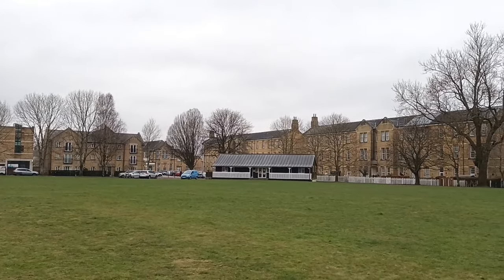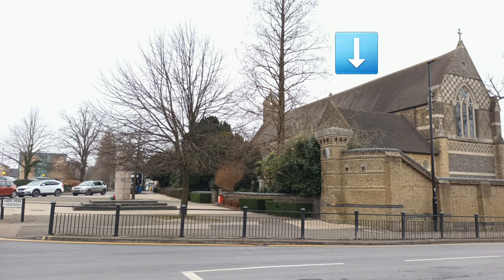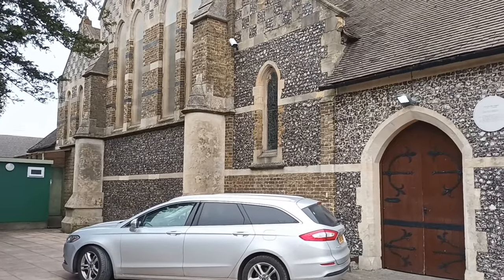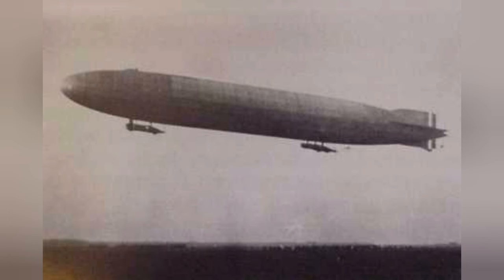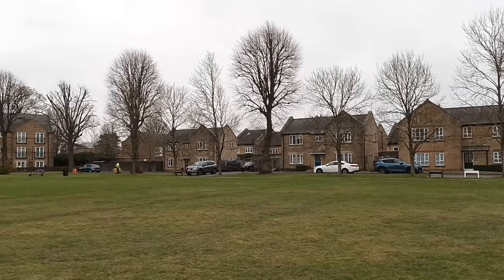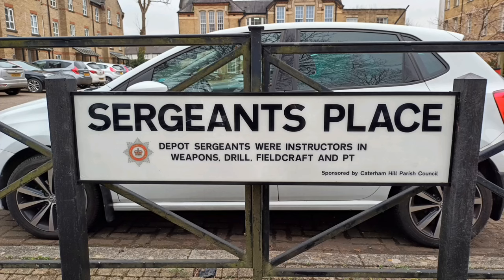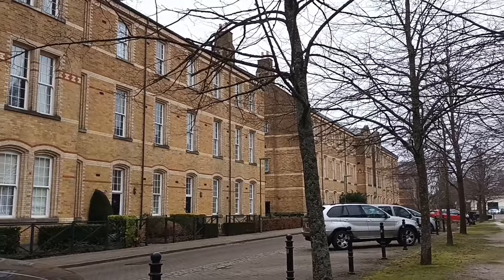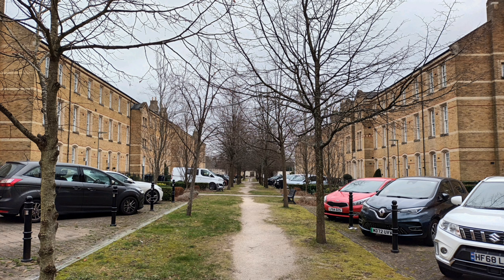Caterham Barracks 1877 - 1995. A Tour of this Historic Site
In late 2023 and early 2024, I made two videos about the Foot Guards Regiments burial grounds. In this film, I visit Caterham Barracks, where it all began. This site was a military barracks from 1877 until 1995, when it was redeveloped for housing and business. However, many of the original buildings remain and have been converted. Along with old photographs, this enables us to easily imagine how the place used to look. With a history that includes both World Wars and later terrorism, it's a site with many stories to tell!